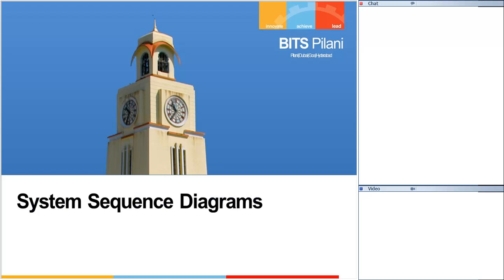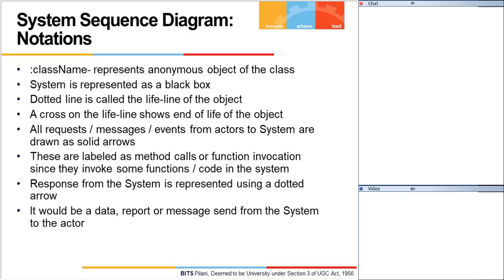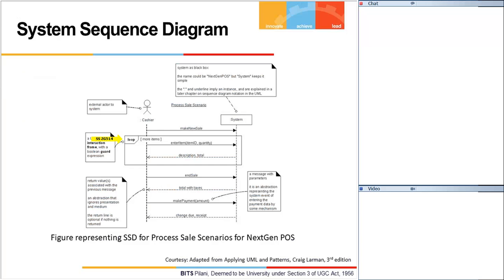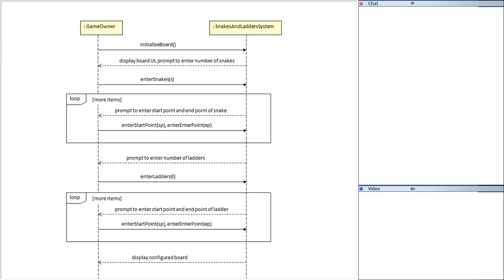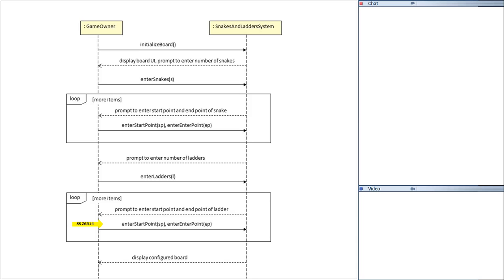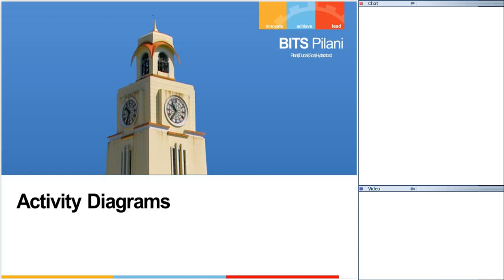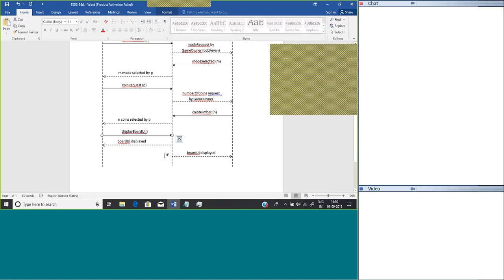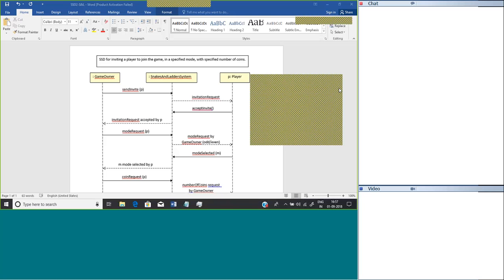S1 18 SS ZG514 L5 P 1